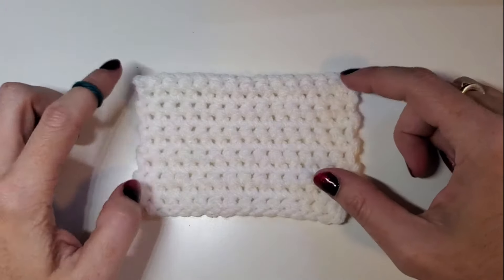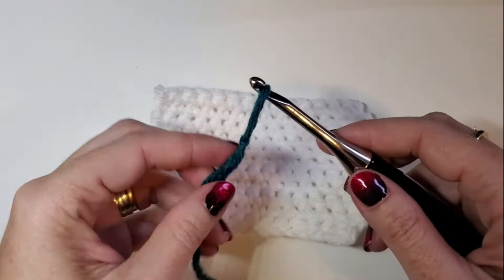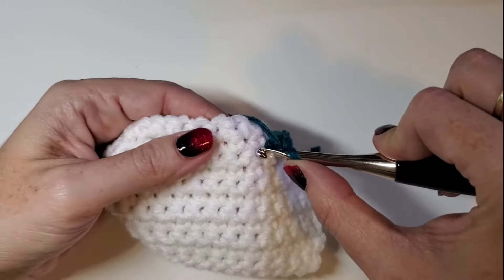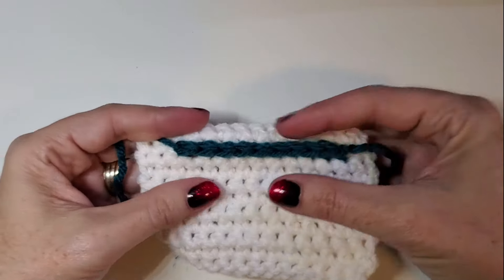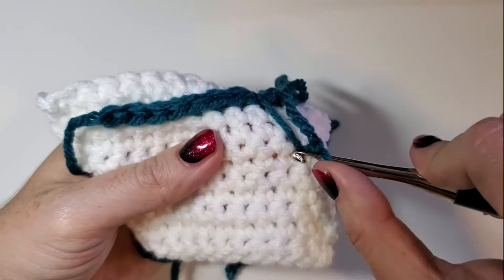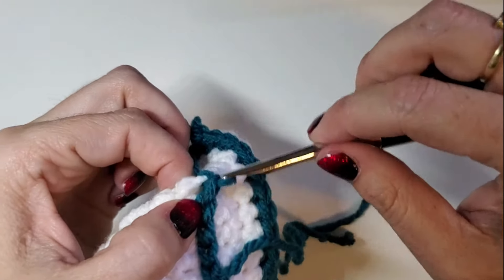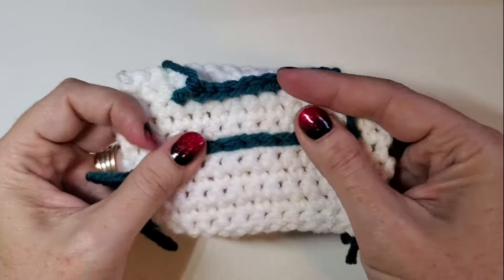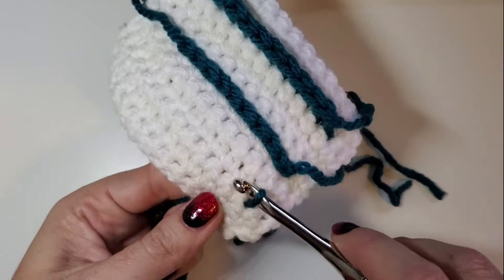Surface Crochet Stitches - Three Different Ways!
Adding surface crochet to projects can allow you to embellish a design and add your own flair. Here are three different surface crochet stitches, one that is specially designed for adding lines to flat work, like dragon wings or baby blankets.

Let’s connect!